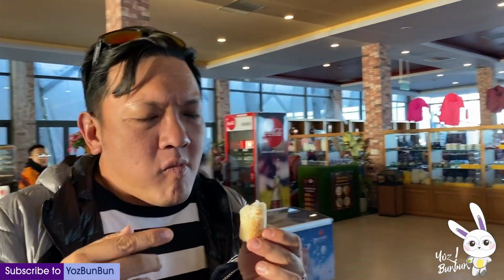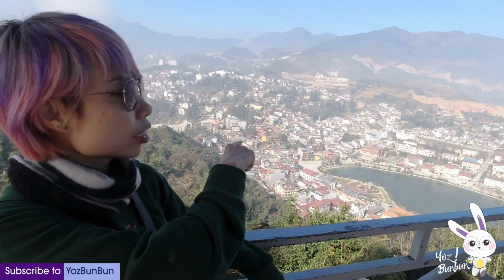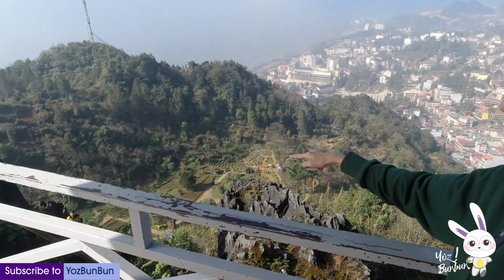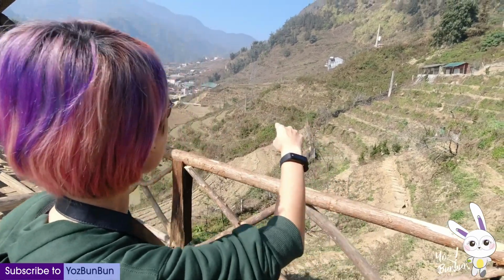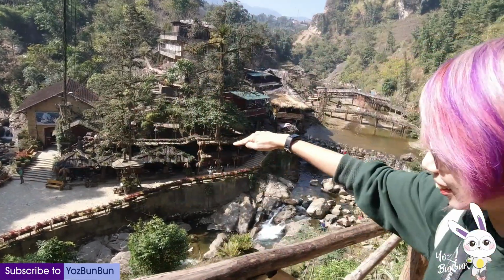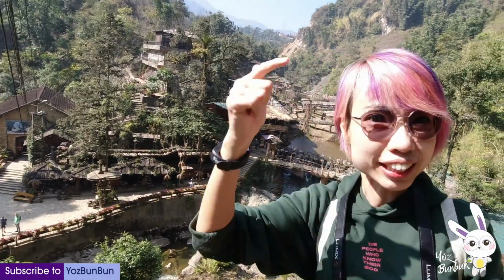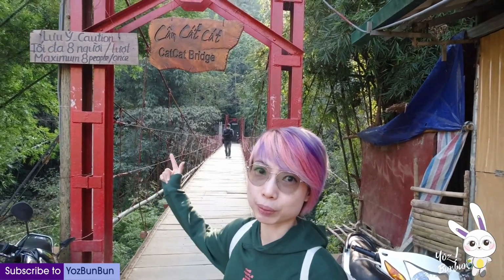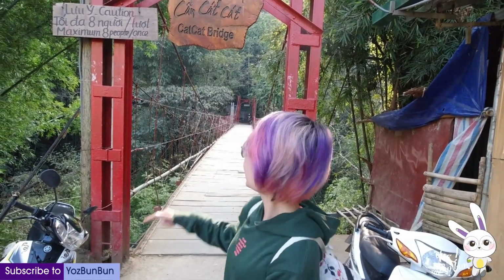PART 2 OF LITTLE ADVENTURE AT SAPA IN VIETNAM - SAPA Travel Vlog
Yoz yoz! Bunbun here! Bunbun brings you to Sapa at Vietnam! In this travel vlog, you will see part 2 of our little adventure at Sapa. We went to Fanispan, Sapa Flowers Garden, Cát Cát (means sand) Village

If you are searching for place to go for holiday, do consider Sapa in Vietnam.

Estimated cost -
Air Ticket $420 each (you could get cheaper if you book earlier)
Guide with Driver (easier to move around with a driver), hotel stay for 5 days 4 nights, each of us pay about $300 (shared among 6 of us)
Our spending on food and entrance tickets, estimation between $200 to $250 per pax

*Go for 4 or 5 Stars hotel if you like more comfortable stay. If not, 3 Stars hotel is decent,  a bit small though